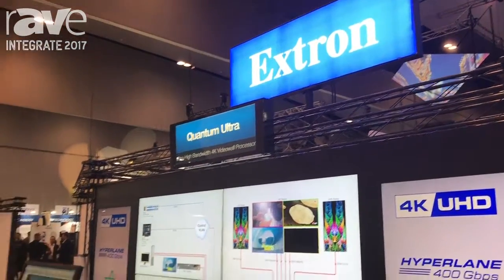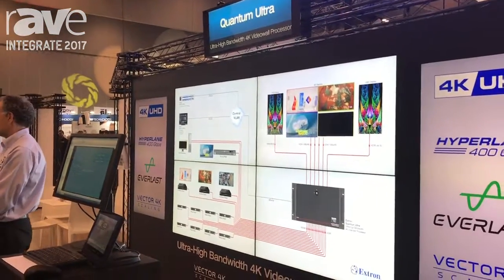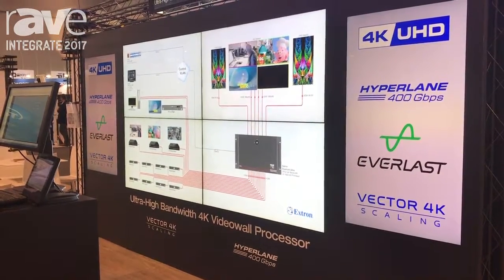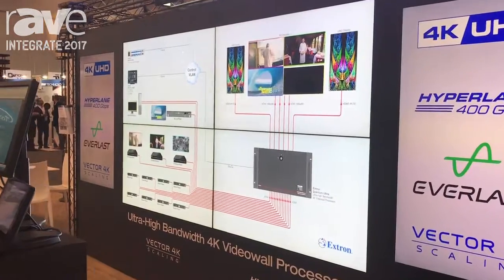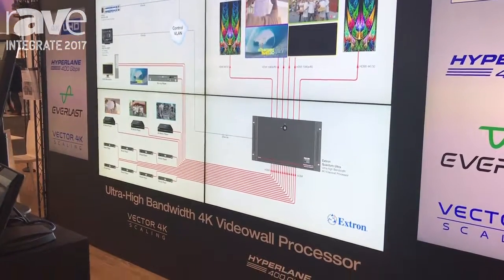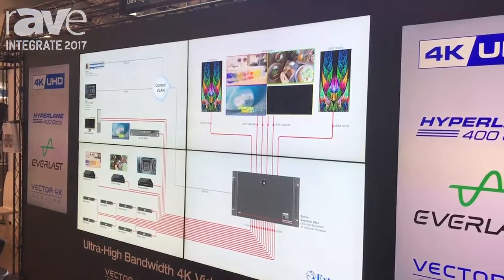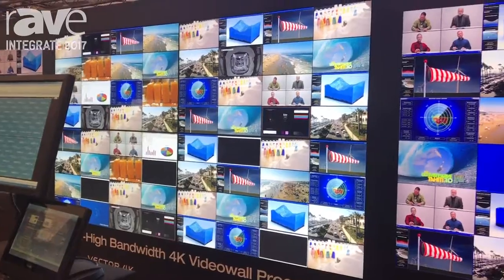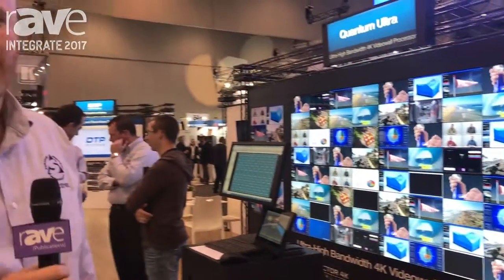Integrate 2017: Extron Presents the Quantum Ultra Video Wall Processor with 400 Gig Backplane